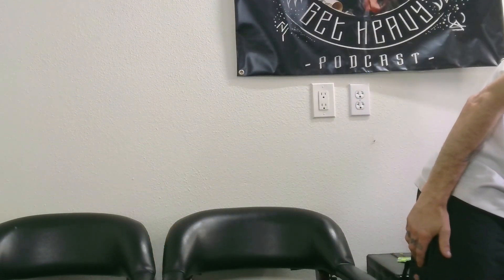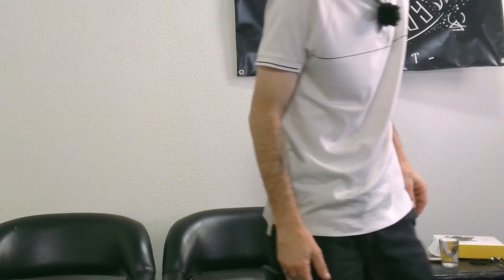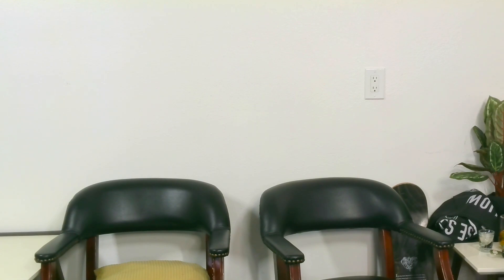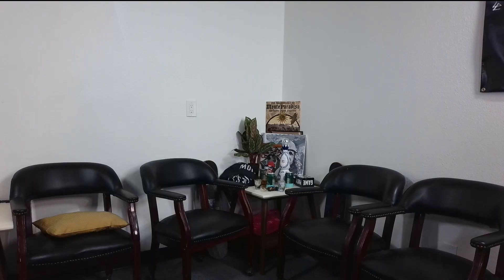iRay DW40 Four-channel Wireless Lavalier Microphone test and review